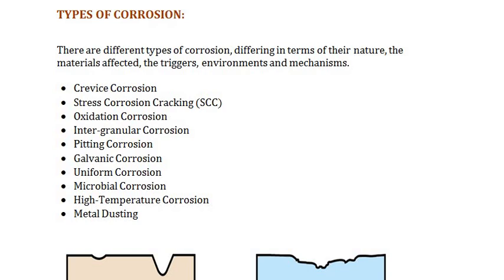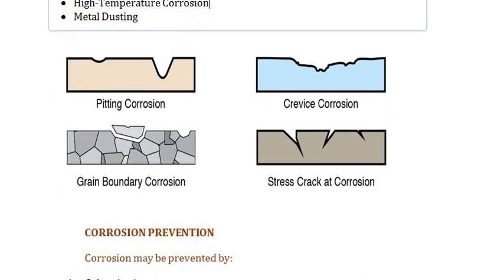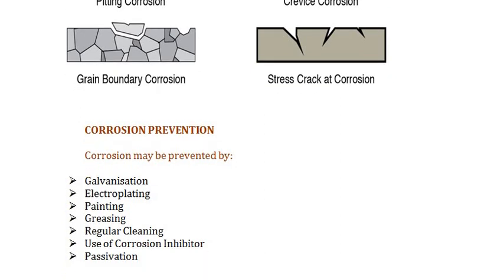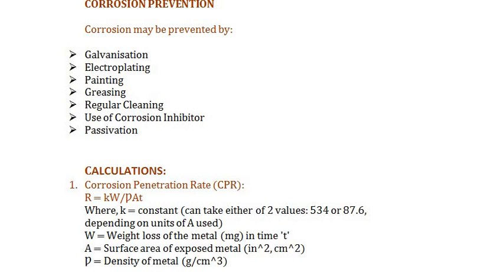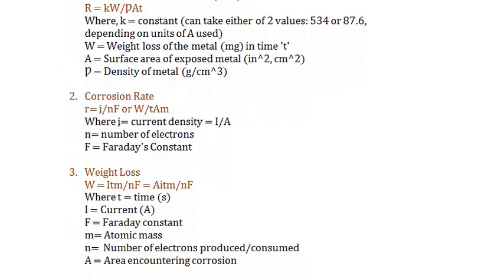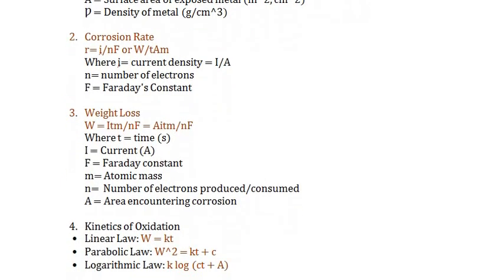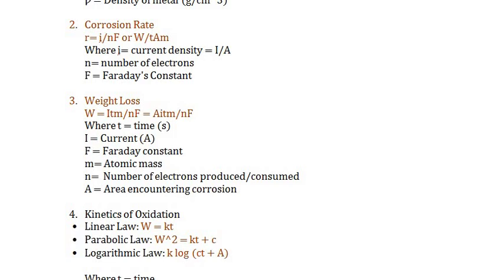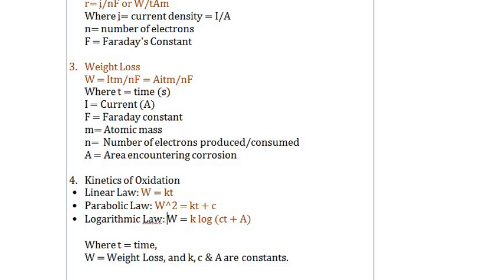Introduction to Corrosion 2